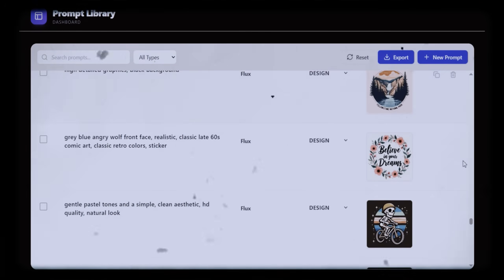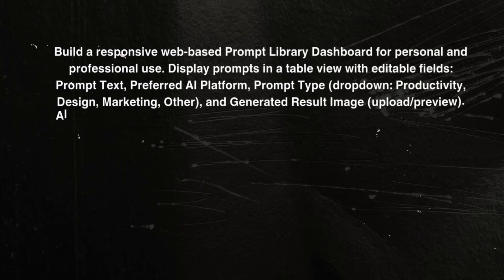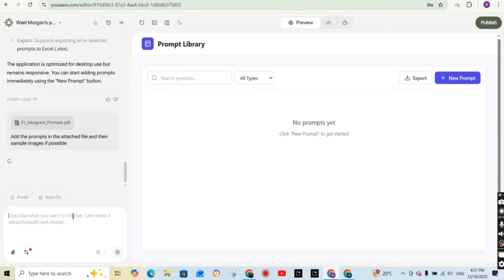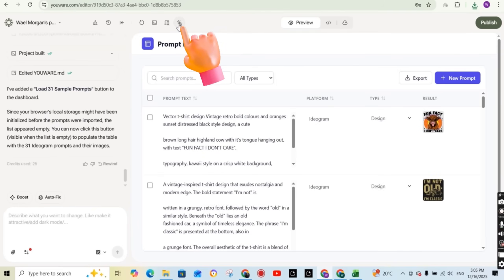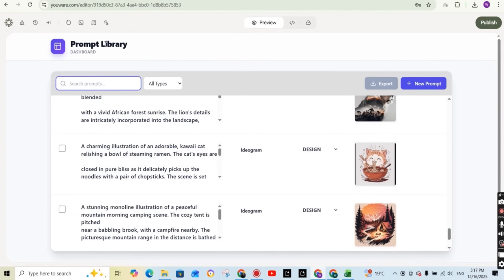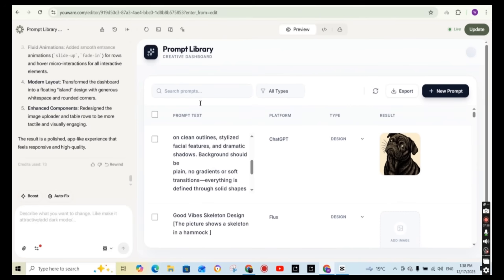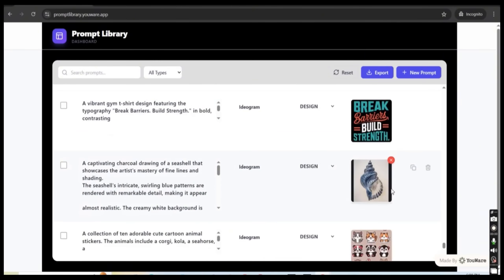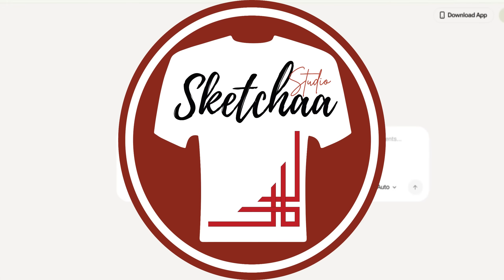I Built a Prompts Library Dashboard in Minutes WITHOUT Coding | YouWare AI Tutorial for Designers."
Use code: 'SMD' to get it for 99 cents!